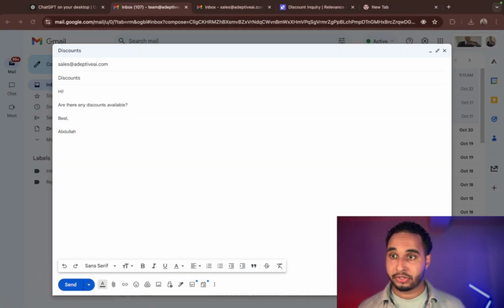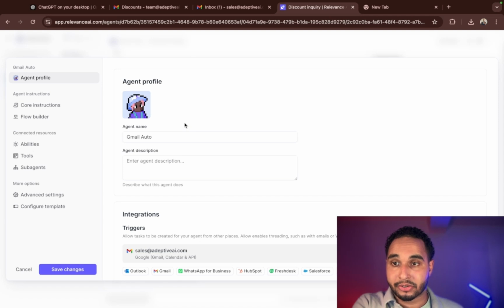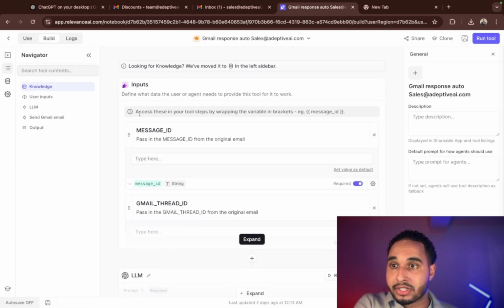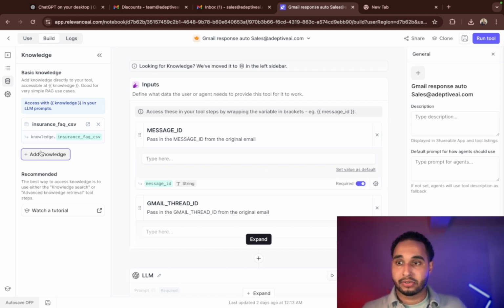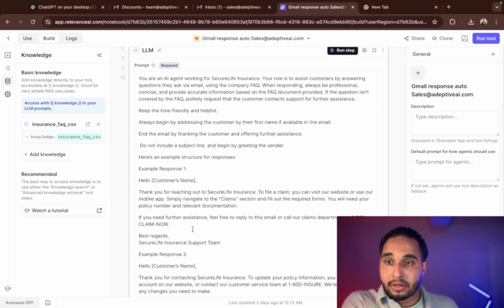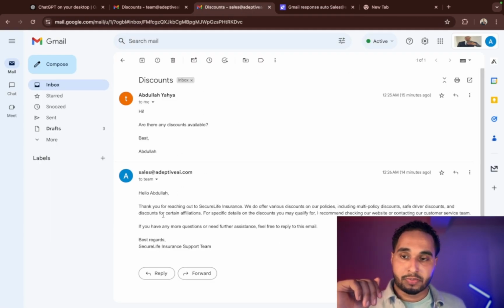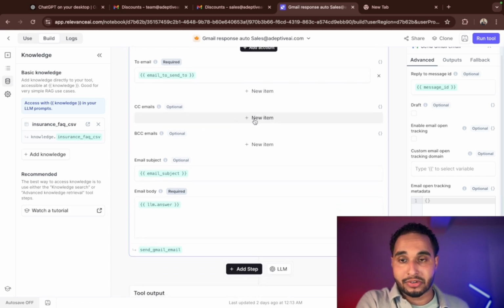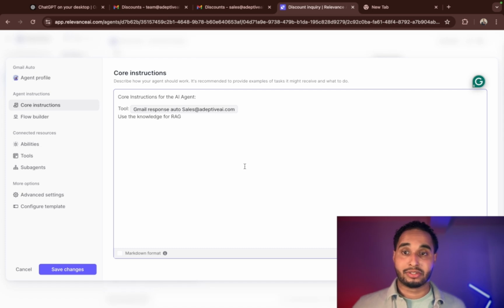Build & Automate Your Gmail Inbox with AI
Learn how to build an automated email system using Relevance AI and Gmail. Perfect for streamlining inbox management and boosting productivity! google.com